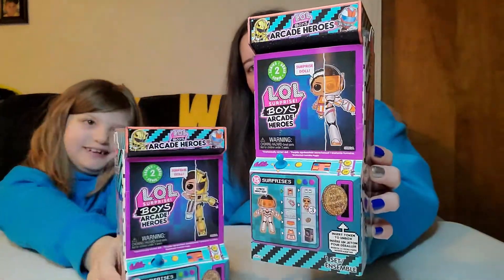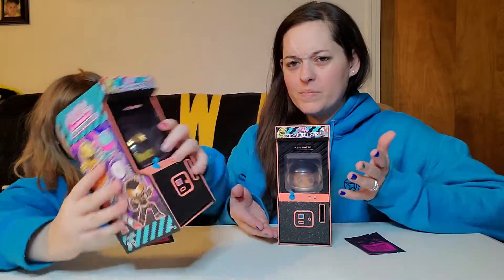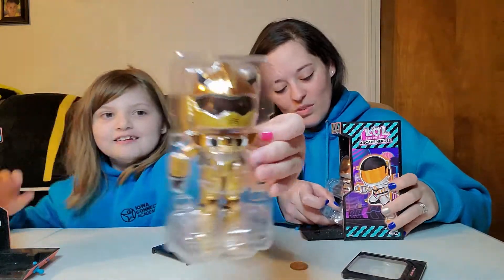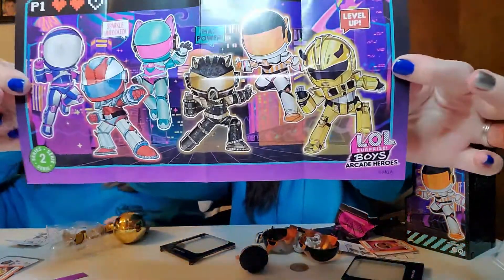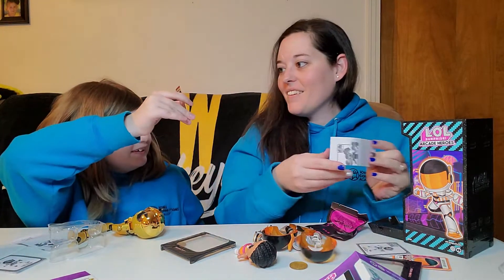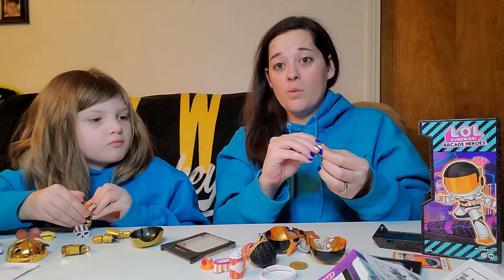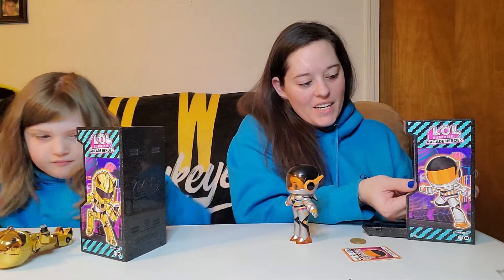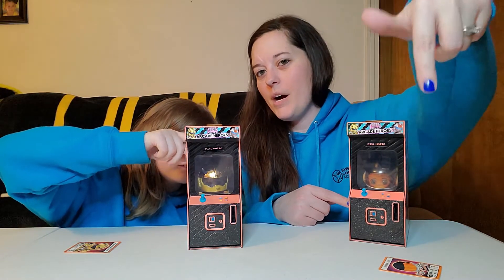LOL Surprise Boys Arcade Heroes Series 2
Playtime with Harper!

Today we are opening 2 LOL Surprise Boys Arcade Heroes! These are Series 2! We are so excited to show you what all is inside these Arcade games! Let's see which ones we got! We love chatting with you! Have an awesome day!